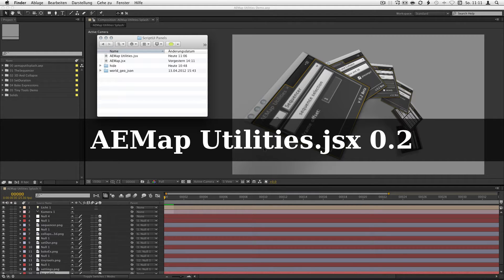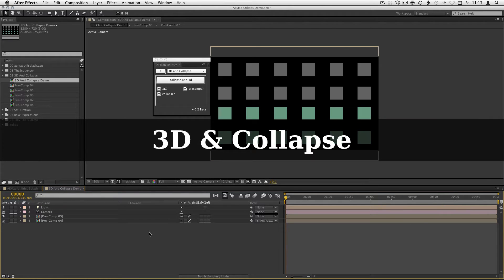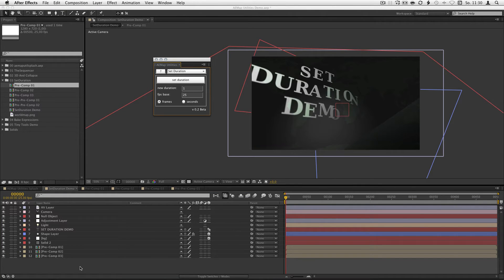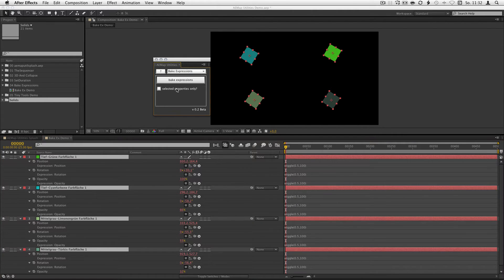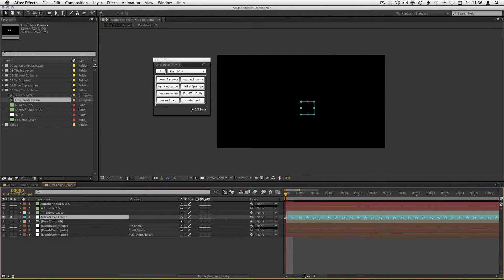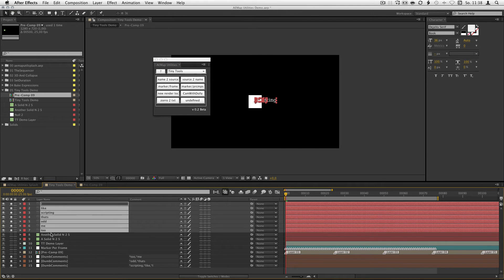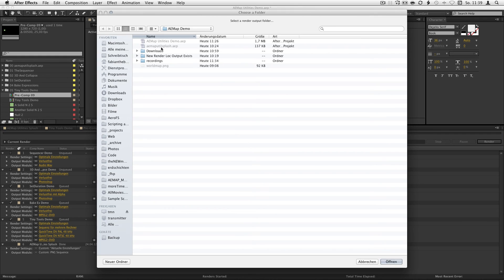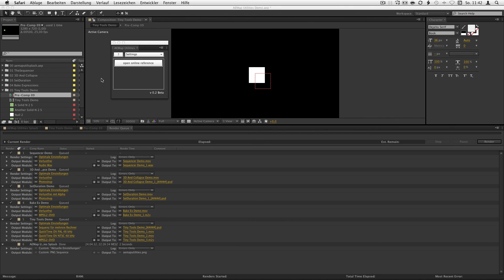AEMap Utilities 0.2 Tutorial